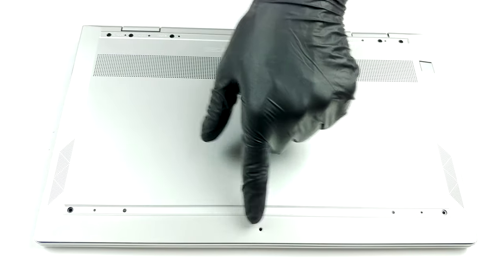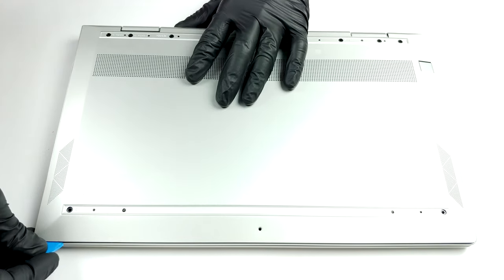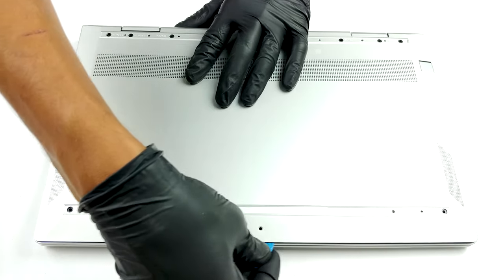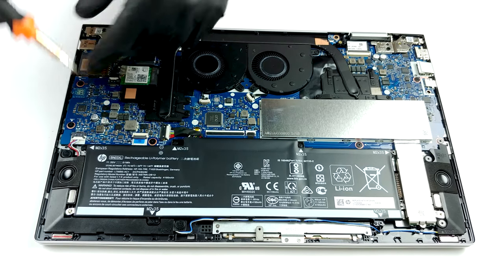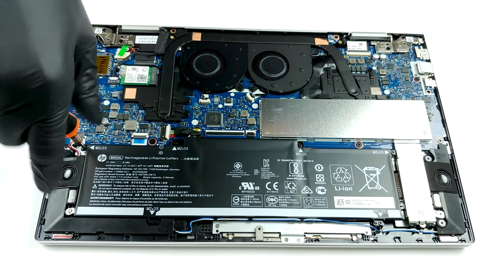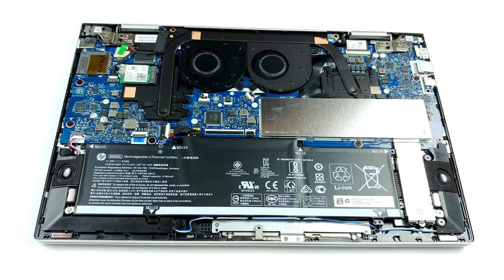🛠️ HP Envy x360 15 (15-ed0000) - disassembly and upgrade options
✅  LaptopMedia.com